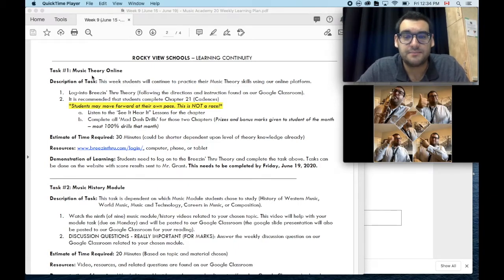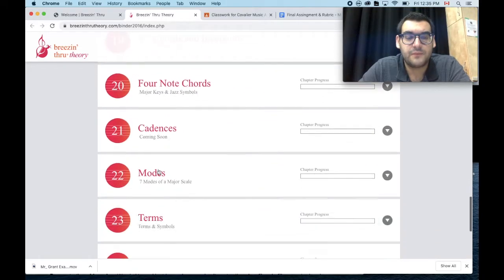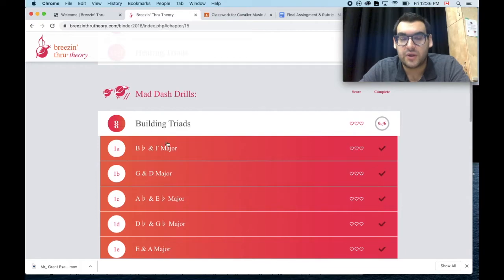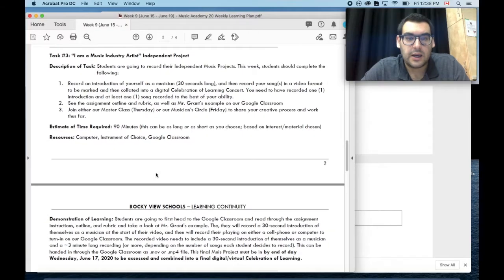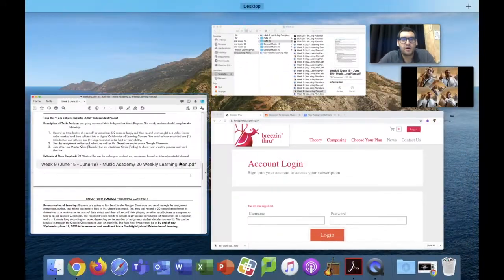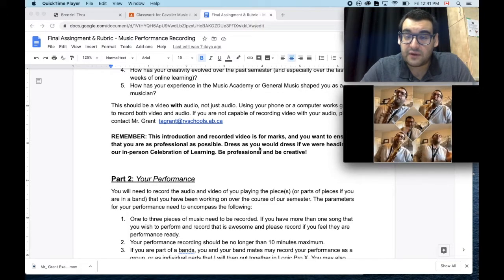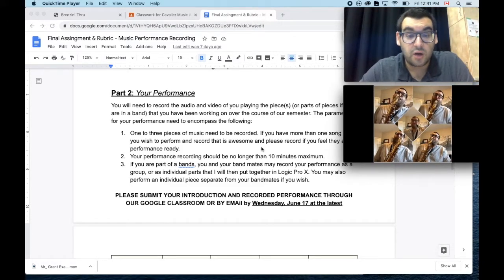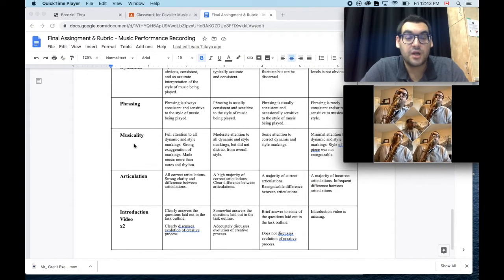CMA 20 - Week 9 (June 15 - June 19) Weekly Learning Plan